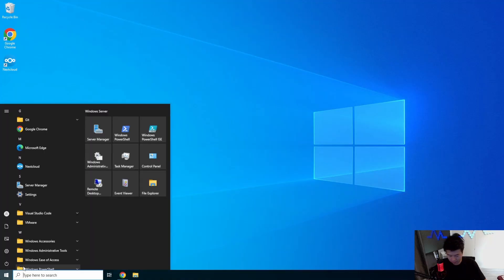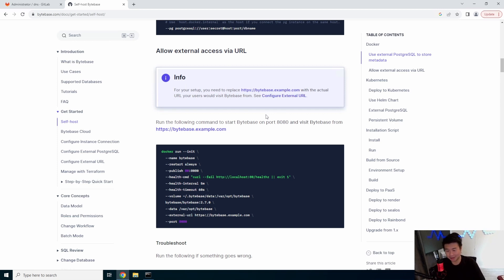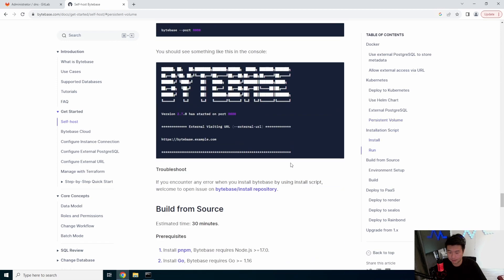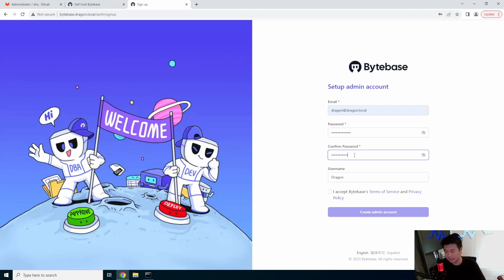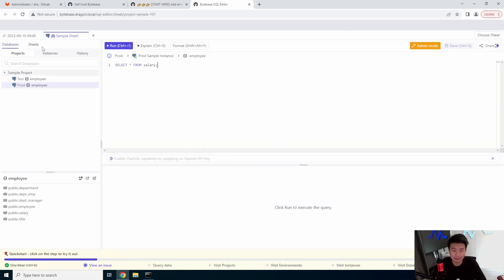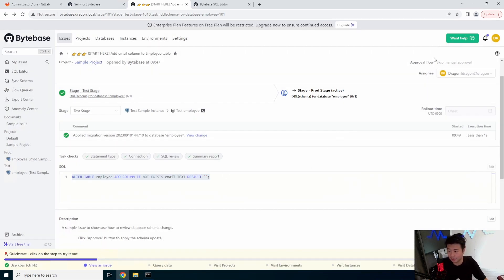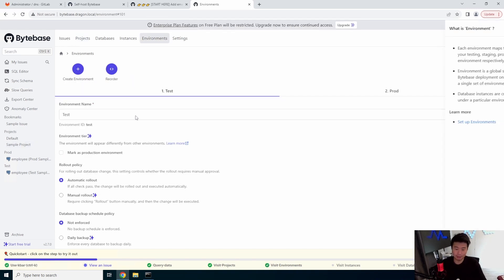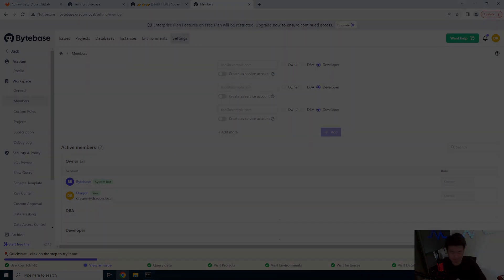Homelab Series - Creating a Bytebase Server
Welcome to my Homelab Series! Here we will go through how to creating a Bytebase Server!